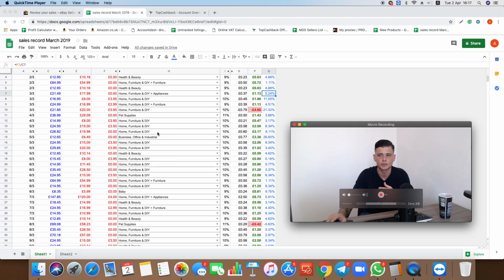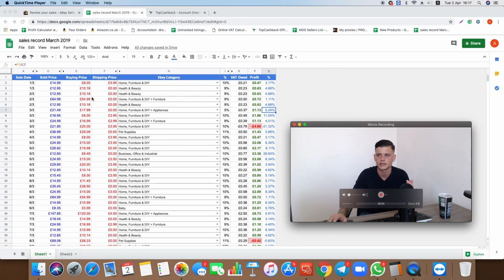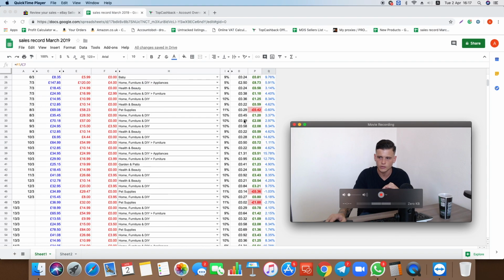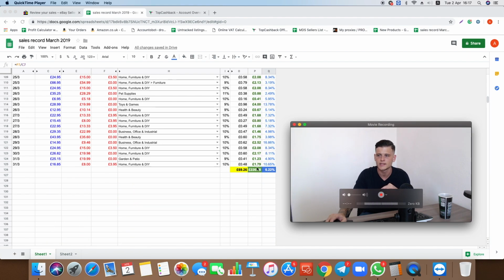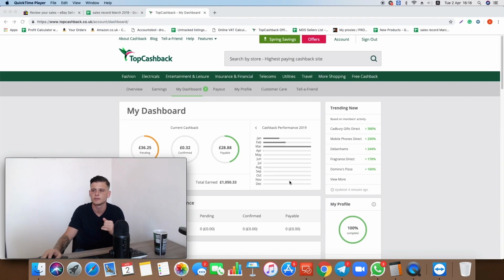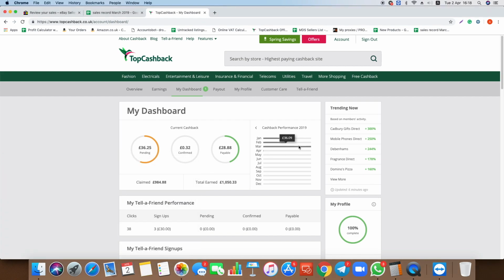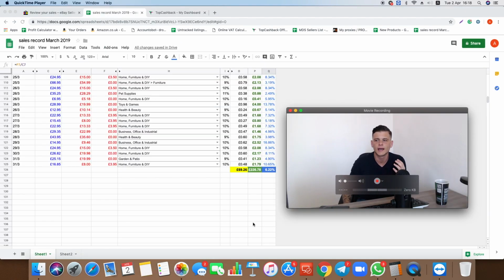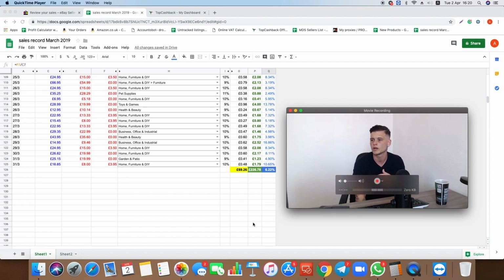Manual eBay Dropshipping UK Income Report March 2019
In this video I am showing exactly what have I profited from the month of March 2019 with my manual eBay dropsihpping store, And those results are with a flagged account. If you like this kind of videos please comment in the comment section below :)